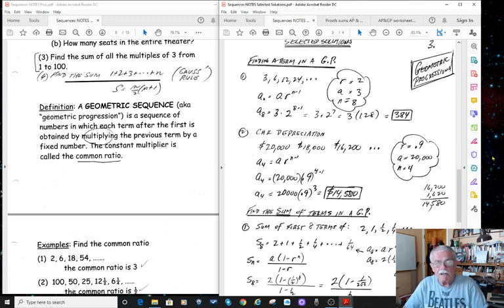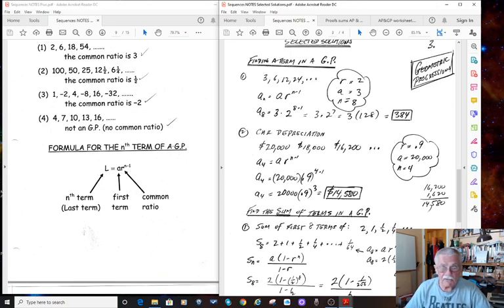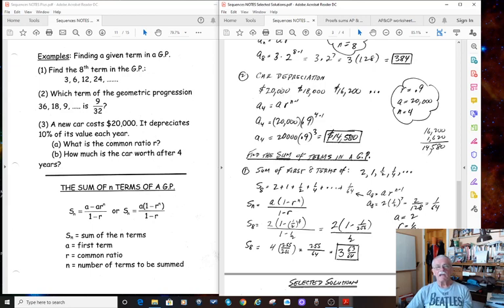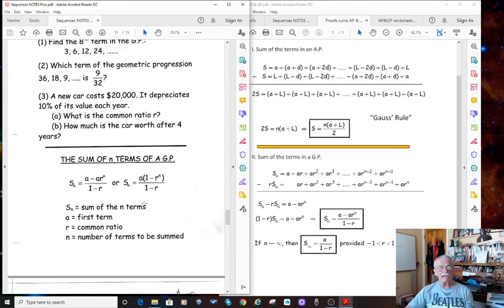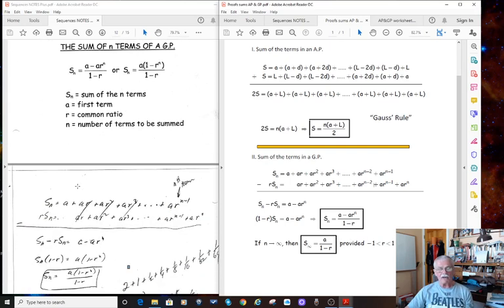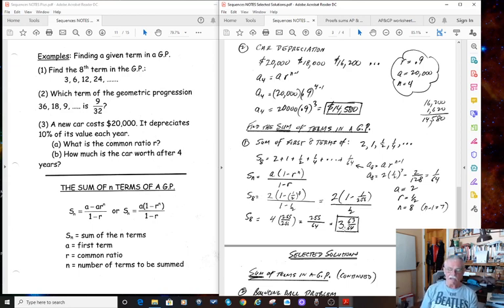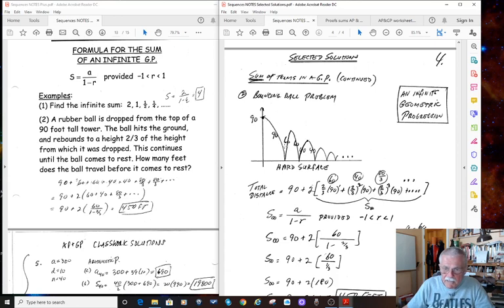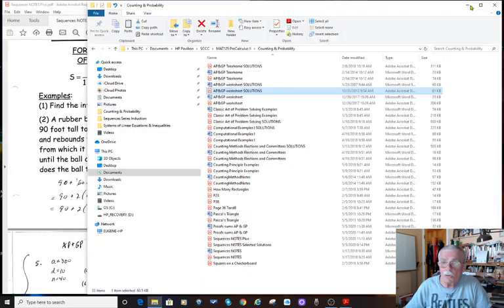CLASS 25 part 3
Geometric sequences and series intro with numeric examples